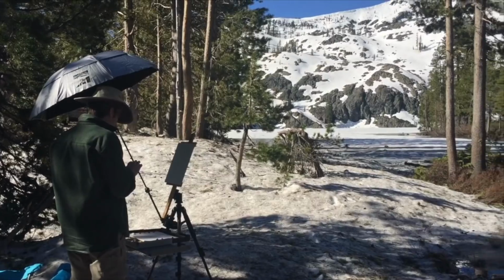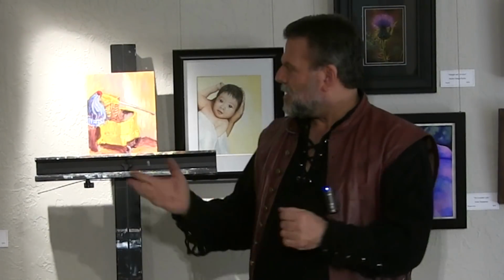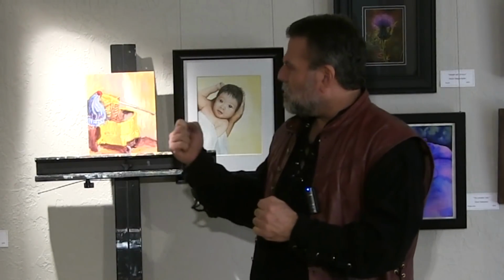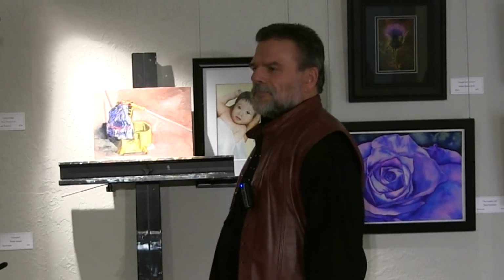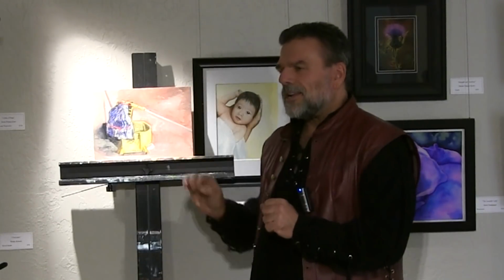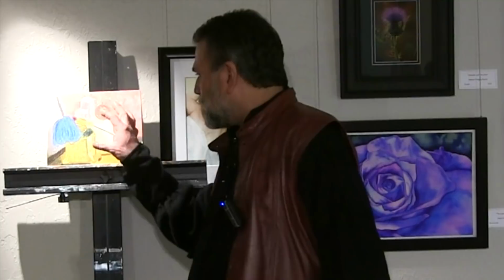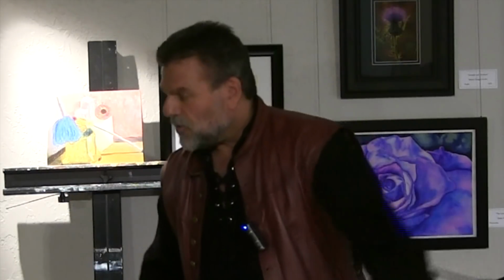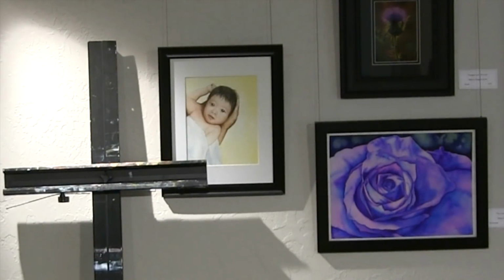For The Last Time Stop Painting Things! - Luscious Brushstrokes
In this video, Stefan Baumann demonstrates painting Light and shadows and why we don't paint things and why painting effects are what people look for in a work of art is the effects of light and shadows. He also Discusses painting with Luscious Brushstrokes a mothed of applying strokes of paint directly to the canvas ala prima This video is about Touch Move and Inspire. The paintings of Stefan Baumann reveal the true spirit of nature by transporting the viewer to distant lands that have gone unseen and undisturbed. With the huge success of Baumann’s weekly PBS television series “The Grand View: America’s National Parks through the Eyes of an Artist,” millions of people witness for themselves the magic Stefan portrays on canvas, his passion for nature and the American landscape. By distilling his love of nature into a luminous painting of brilliant, saturated color that transcends conventional landscape and wildlife art, Baumann has captured the hearts and imaginations of a generation. Each painting becomes an experience rather than merely a picture – a vivid manifestation of his special and personal union with nature and the outdoor world. Through his mastery of light, color and artful composition, Baumann invites you to experience nature in its purity. It is no wonder that for many years distinguished American collectors, including former presidents and financial icons, have sought out his work.